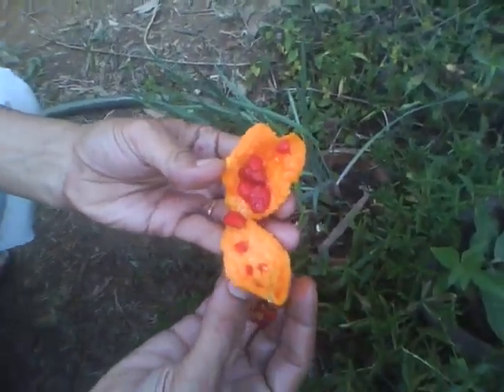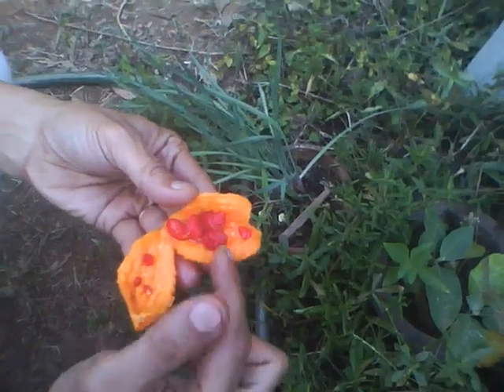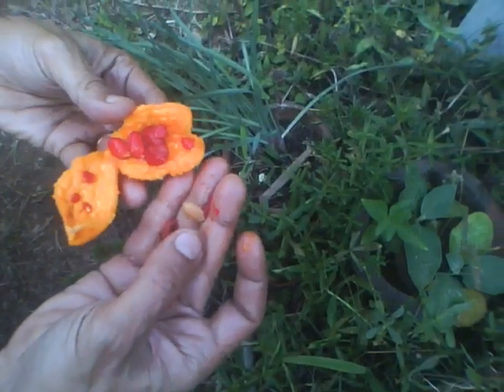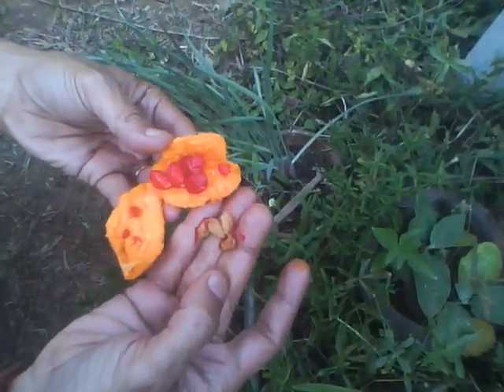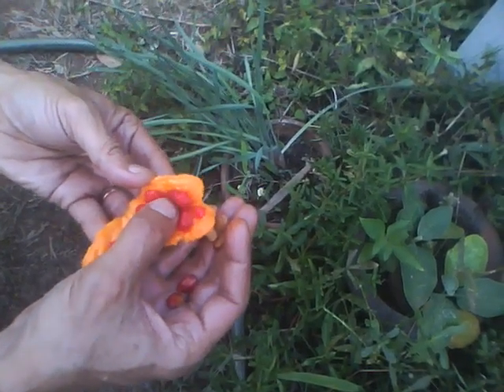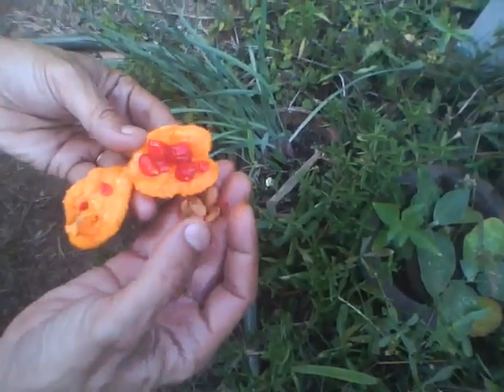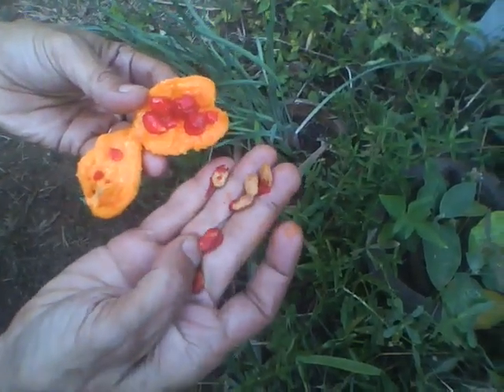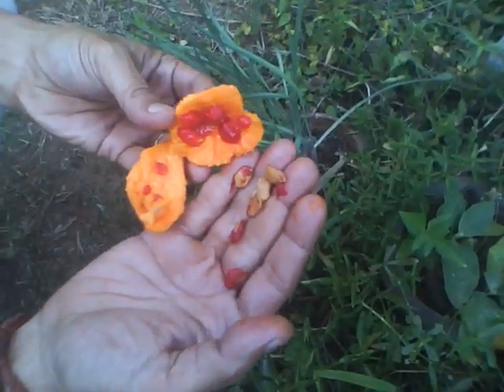Forest Farming 28- Mini Karela Fruit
Mini-karela, fruit ,and seeds.The ripe fruit peel or skin is edible and used to make a sweet bitter chutney. Seeds are eaten by birds and thus propogate. Seed pulp, the red soft coating of the seed, is sweetish bitter. The seeds are described in Ayurvedic texts as useful in the treatment of ulcers, liver & spleen obstructions etc.